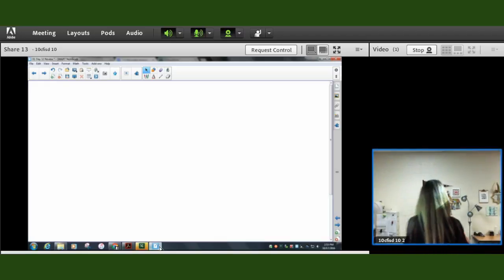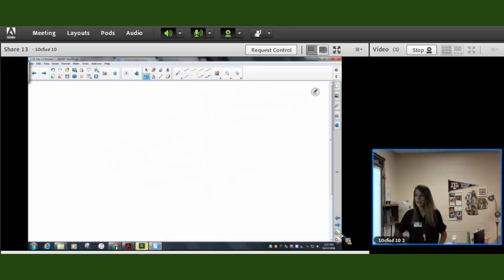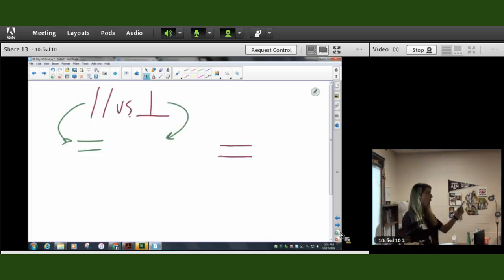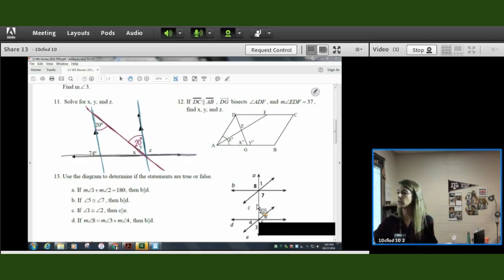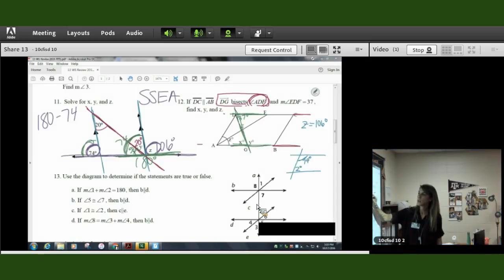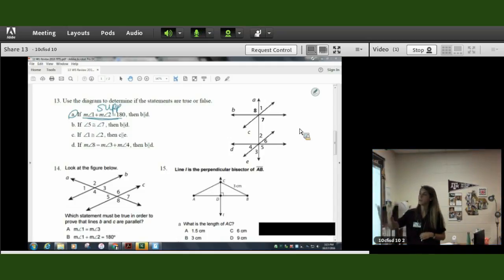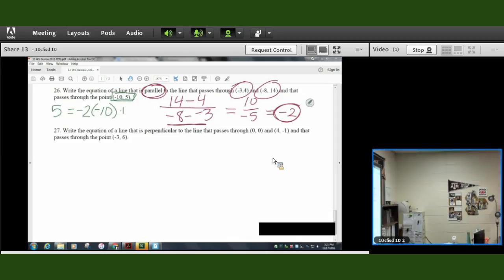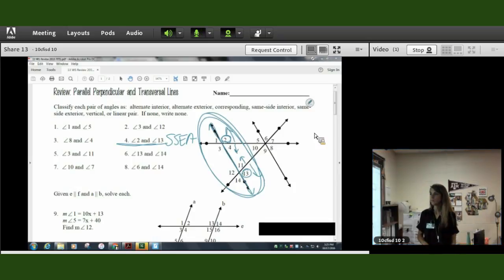PPTL tutoring for test K 2016